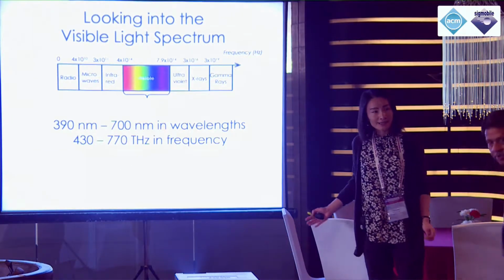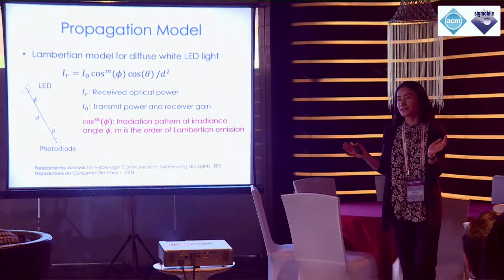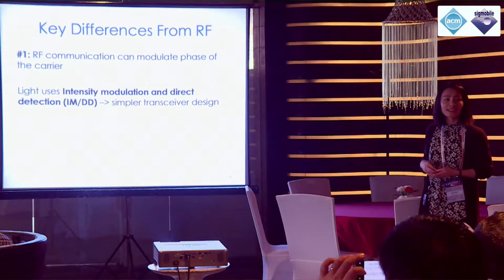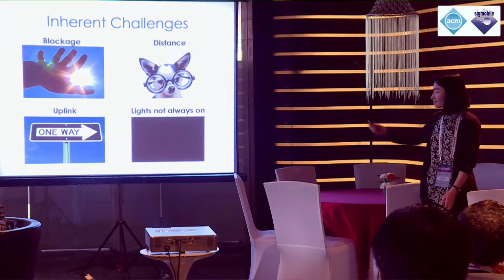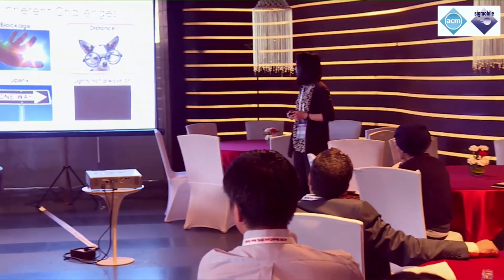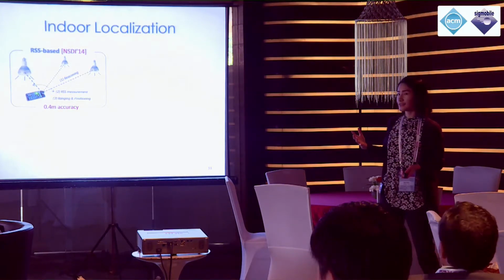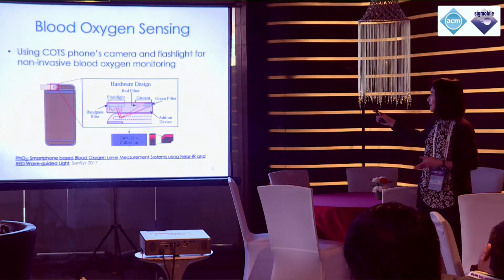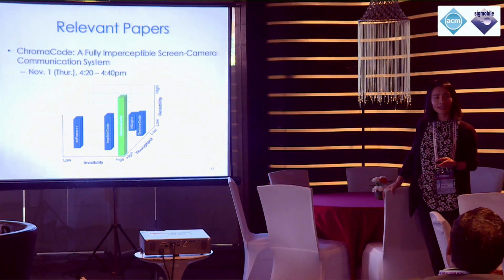MobiCom 2018 - Topic Preview Session: Visible Light Comms by Xia Zhou, Dartmouth College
MobiCom 2018, the 24th Annual International Conference on Mobile Computing and Networking